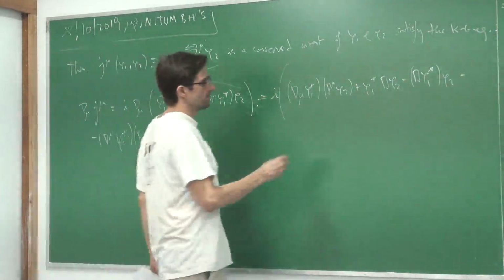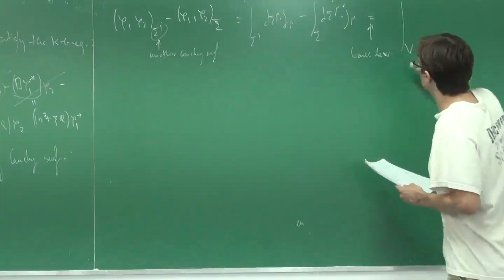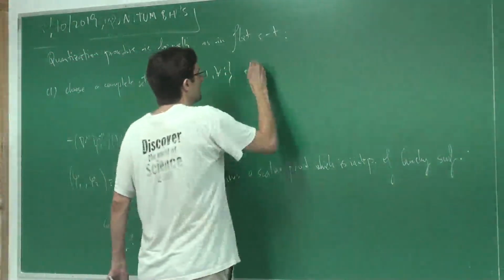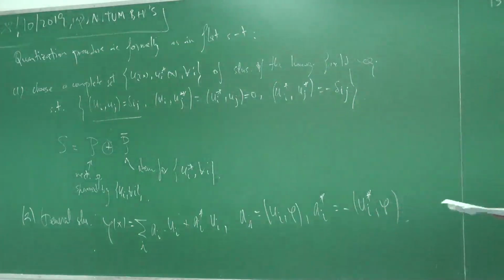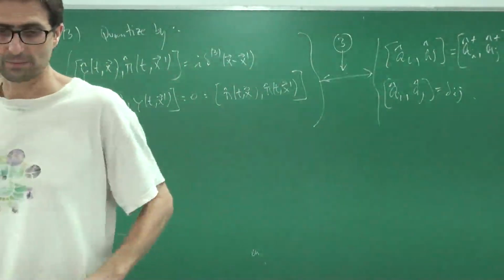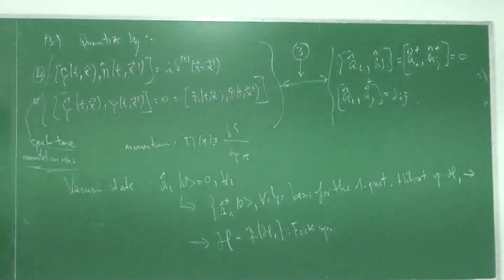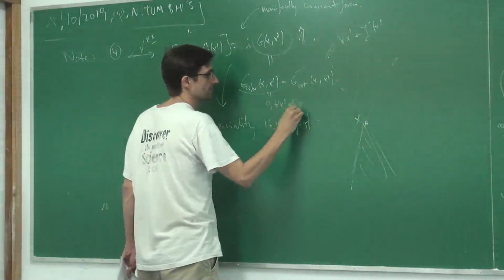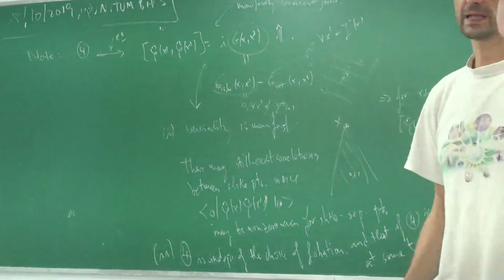Quantum Black Holes. Aula 6. (Part 2)